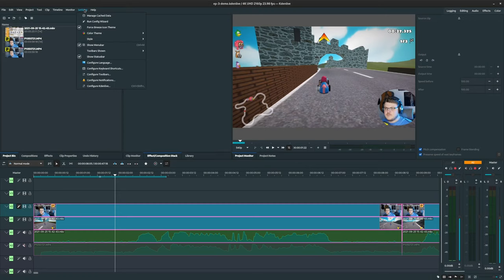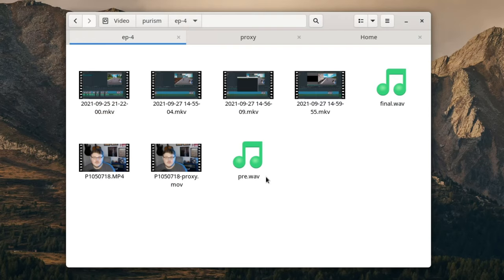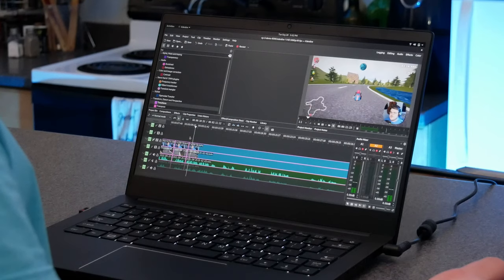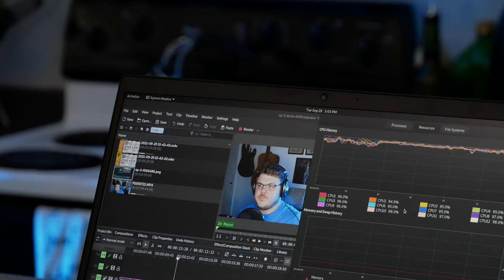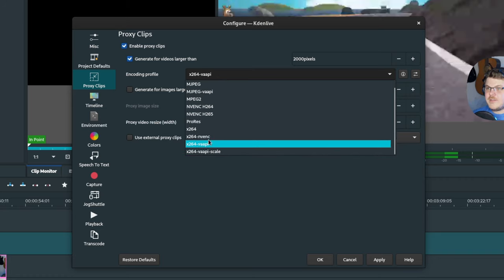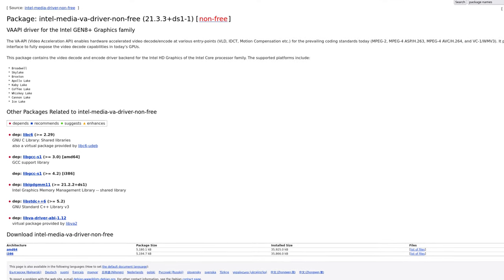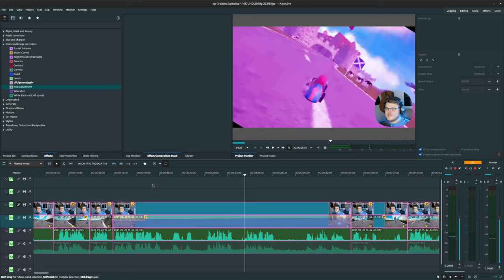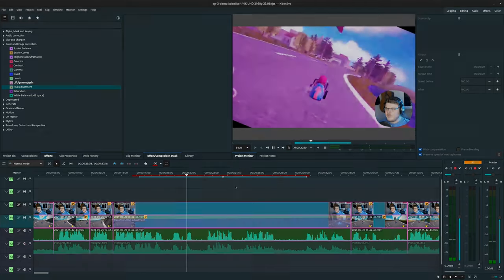Video Editing with Linux: How to Get the Most Out of Kdenlive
Next in our video editing series for the Librem 14, Gardiner Bryant digs into tuning Kdenlive's performance and editing high-resolution video. Kdenlive is a multiplatform freedom-respecting and open source video editing solution. This video will also help those who use Kdenlive on any other hardware.